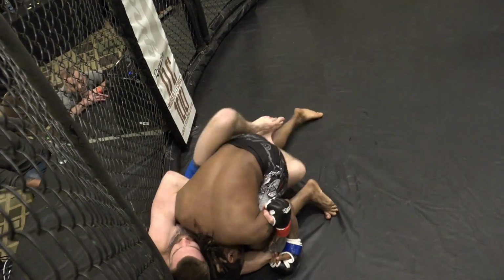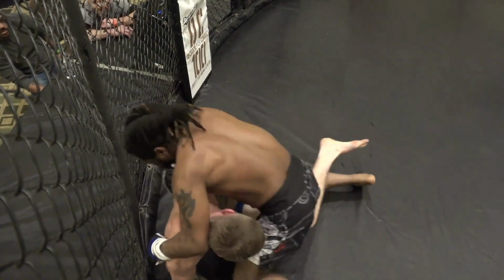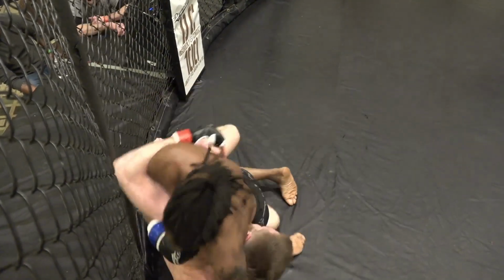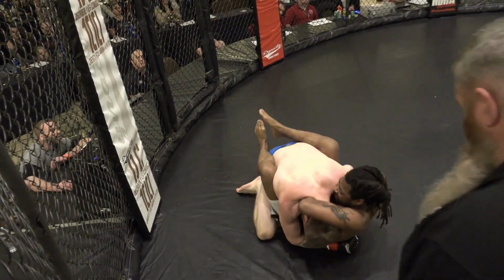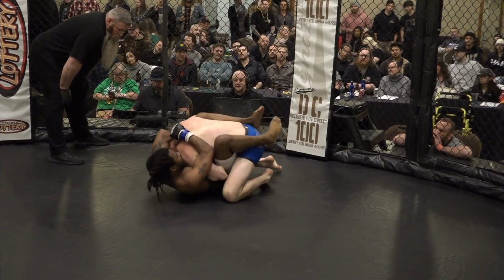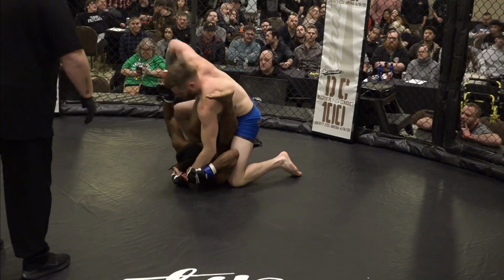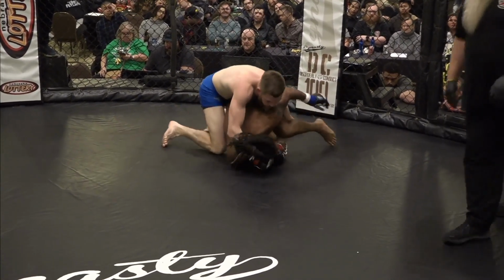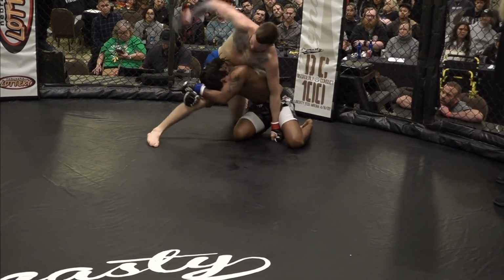DCS 84 Dana Groves vs Curtis Frei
Dynasty Combat Sports 84
St Paddys Day Beatdowm Amateur MMA
Dana Groves vs Curtis Frei